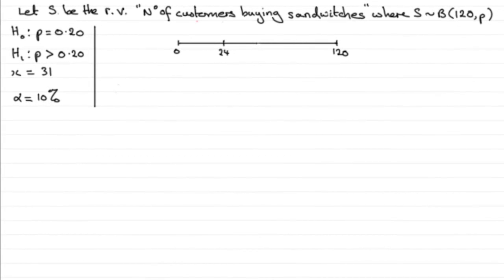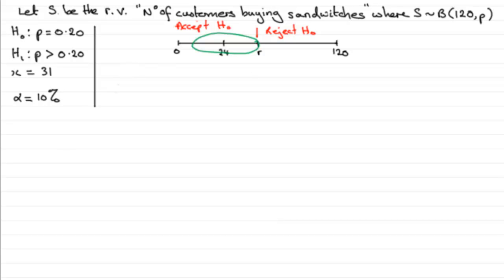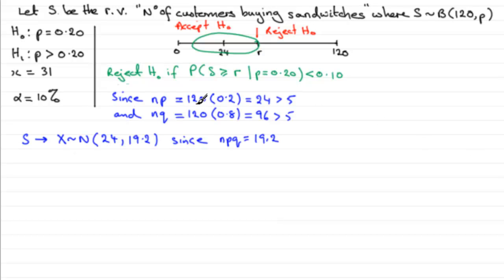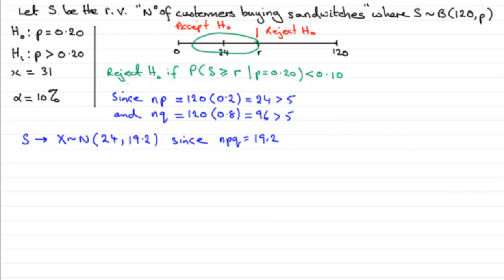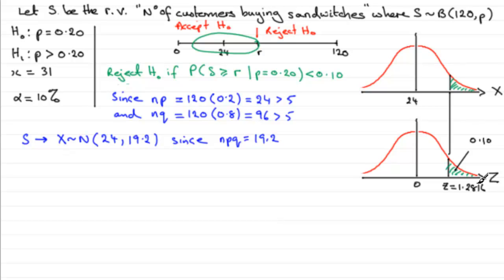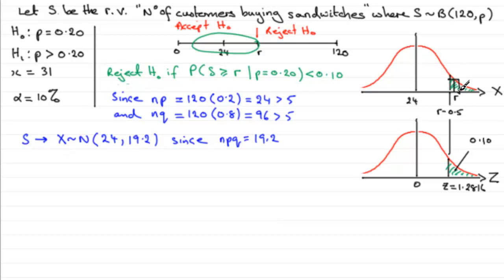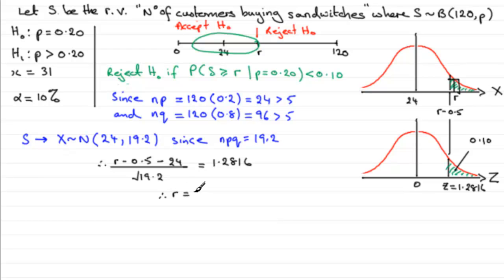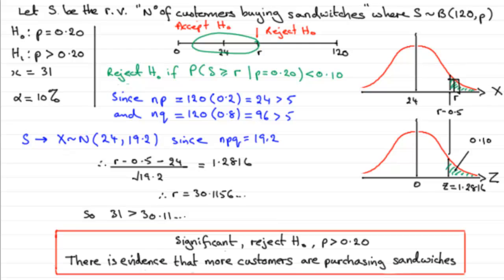Edexcel Statistics S2 June 2011 Q6b (critical value method) : ExamSolutions